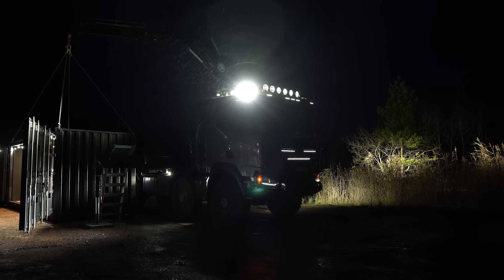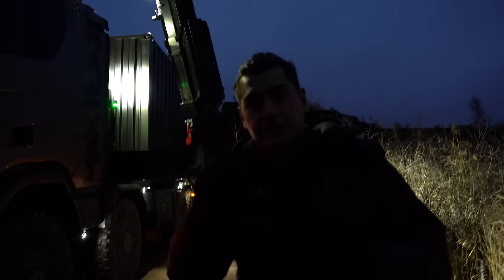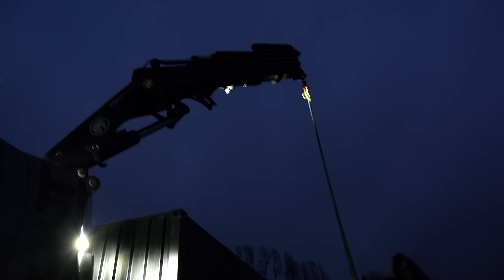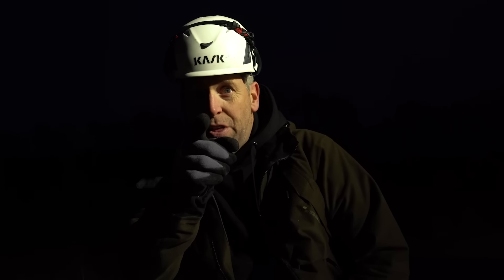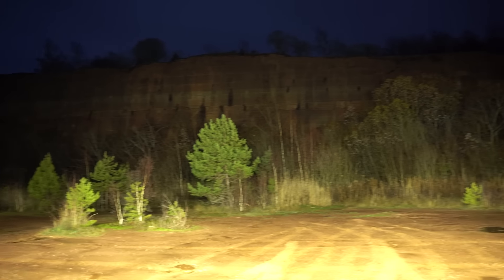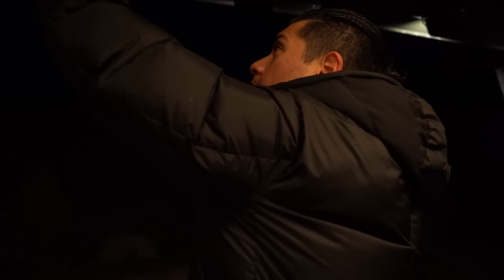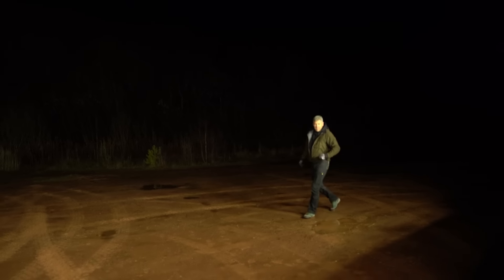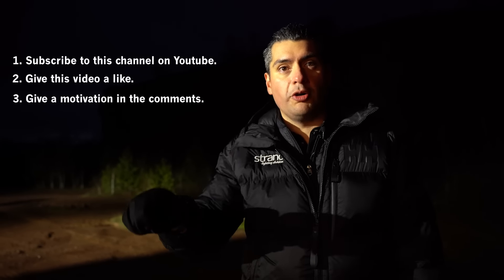WIN A COMPLETE LIGHT SETUP!!! - MAX HUNT CONTAINER - STRANDS LIGHTING DIVISION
OUR BIGGEST COMPETITION EVER!!

Win a visit* from Strands Lighting Division and @maxaufachse7681  mobile workshop. Give your ride the passion it deserves, with a complete light setup from us!

The container workshop is going on an epic journey To Dakar. Join the competition on YouTube and compete, to get at pit stop at your place!

2. Like the video “WIN A COMPLETE LIGHT SETUP!!! …”
3. Give us a motivation in the comments where you explain why you should win.
Done! ✅

The competition is on YouTube, complete all the steps to participate. The competition is valid from 19/12-2022 and ends 19/1-2023. The winner will be selected by Strands Lighting Division and contacted through our official account on YouTube. The winner will be announced shortly after the expiration date of the competition. You need to be 18+ to enter.

*The visit will be recorded and the material may be used on Strands Lighting Division social media channels.

Do not forget to visit Max Hunt @maxaufachse7681 on Youtube!